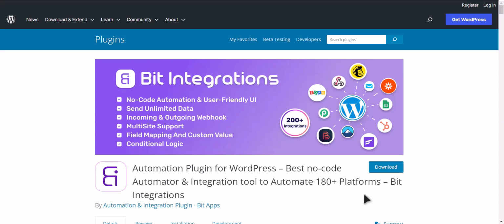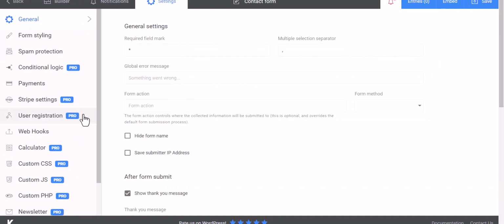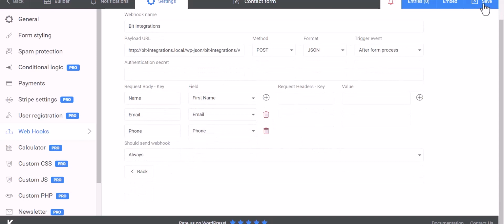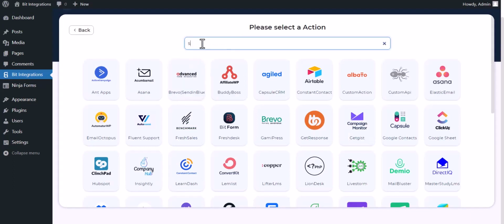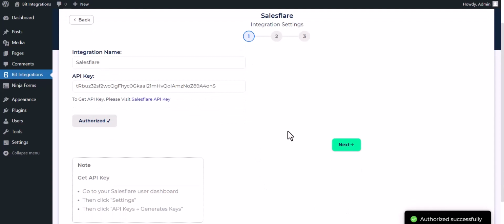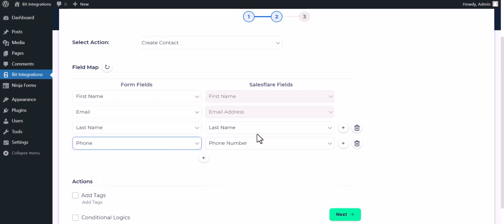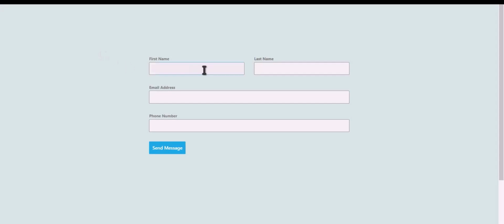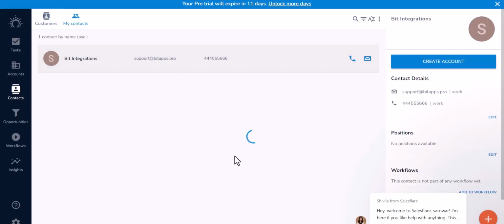Integrating Kali Forms with Salesflare | Step-by-Step Tutorial | Bit Integrations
🔗 Ready to streamline your sales process? Join us on our YouTube channel for an in-depth tutorial where we unveil the seamless integration of Kali Forms with Salesflare, a powerful CRM platform. Learn how to effortlessly connect these two tools using the Bit Integrations WordPress plugin.

Follow along as we guide you through the step-by-step process of integrating Kali Forms with Salesflare, empowering you to streamline lead management, customer communication, and sales automation. Say goodbye to manual data entry and welcome automated workflows for increased efficiency in managing your sales pipeline.

Key Highlights:
✅ In-depth walkthrough for integrating Kali Forms with Salesflare using Bit Integrations for WordPress.

Whether you're a business owner, sales professional, or CRM enthusiast, this integration empowers you to seamlessly merge Kali Forms with Salesflare. Watch now to revolutionize your sales efforts!